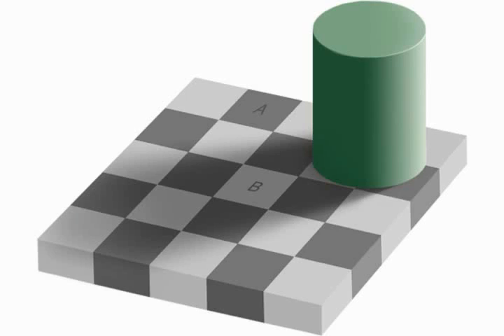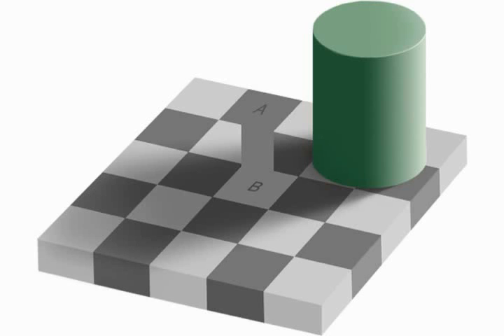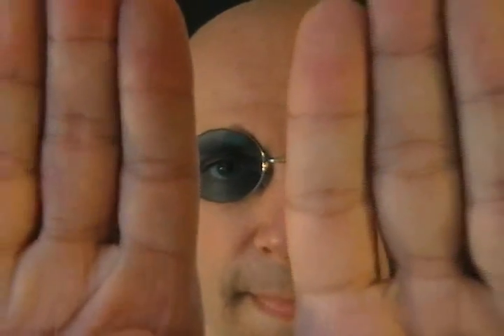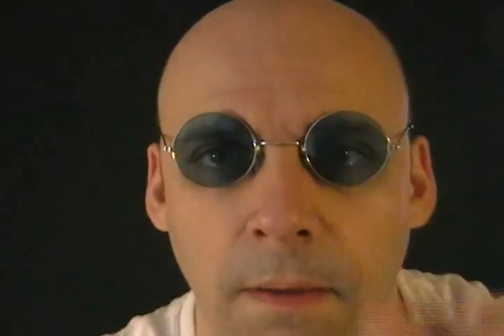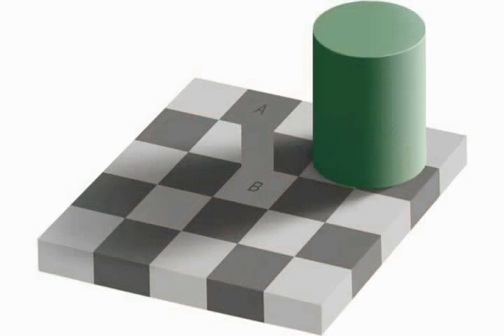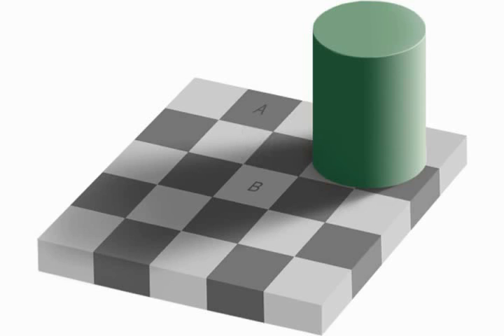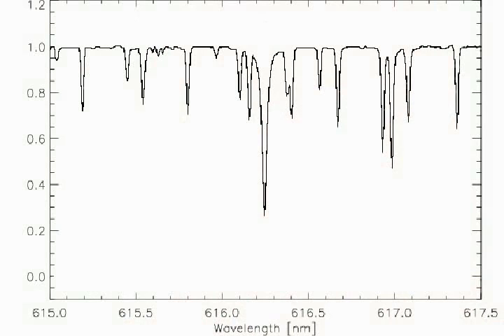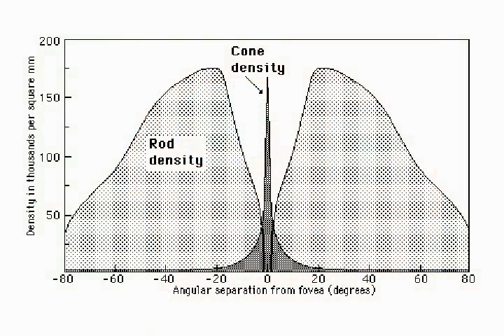Embrace the Illusion!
Embrace the illusion!  It's not here to fool you, but to tell you how your perceptions work.